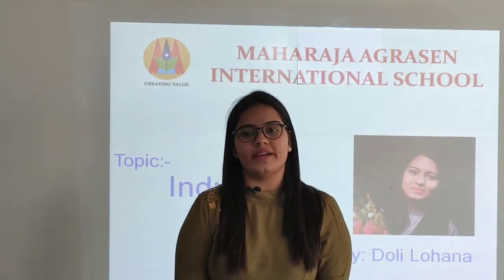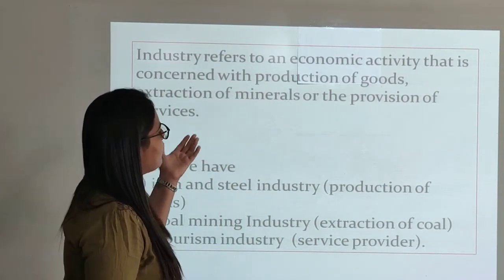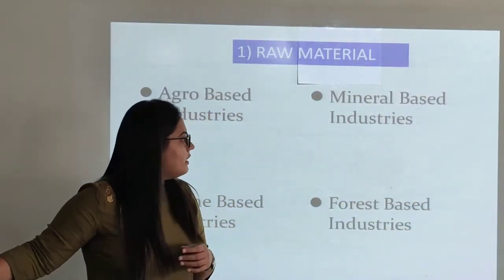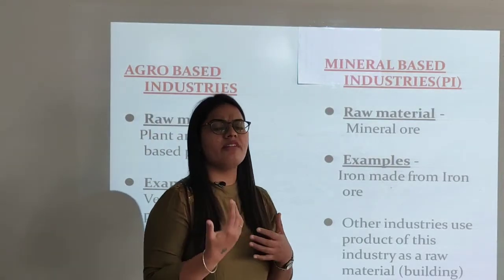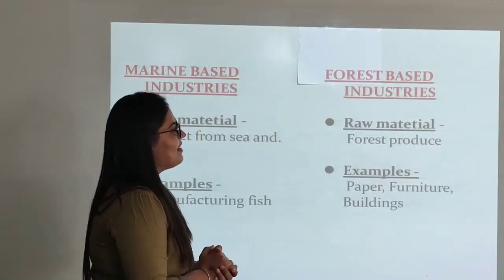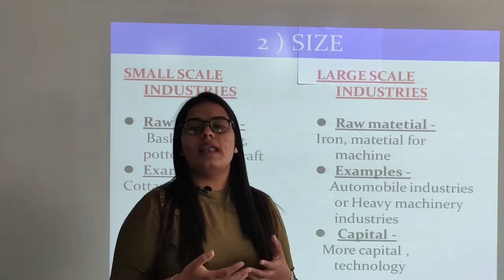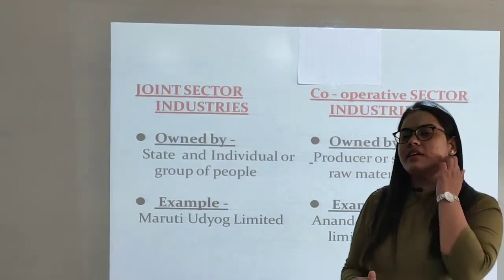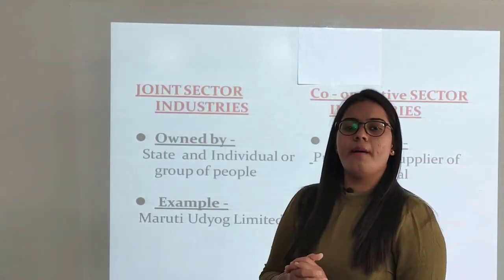Types of Industry